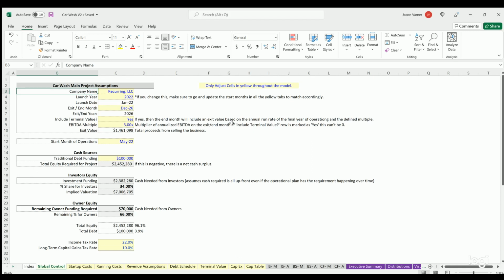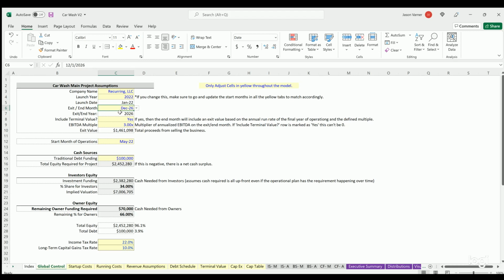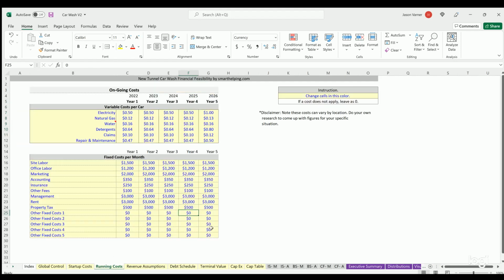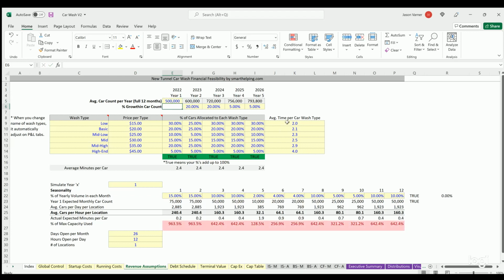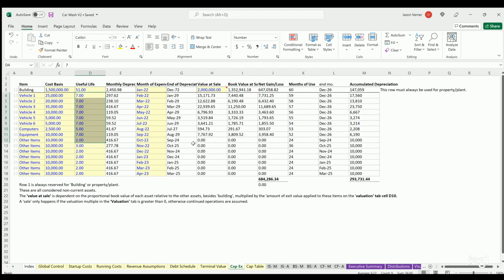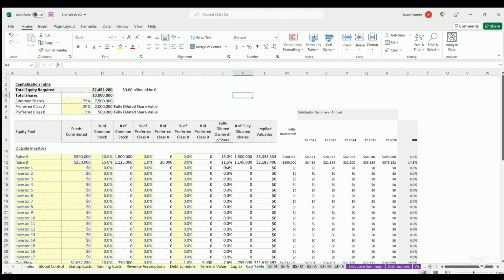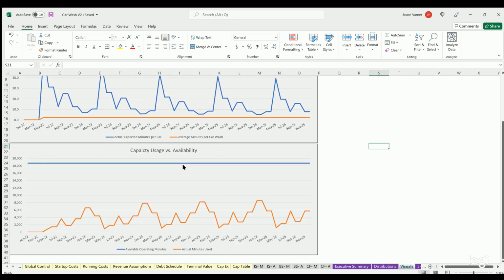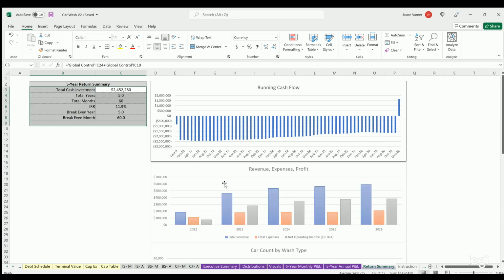Car Wash Financial Model: Includes Financial Statements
Added financial statement reports, capitalization table, and updating formatting for global control.